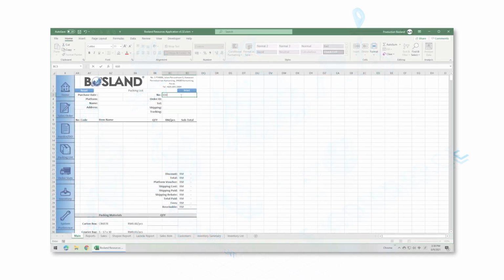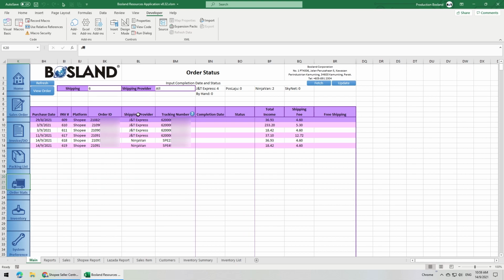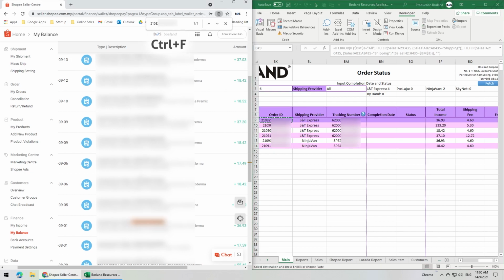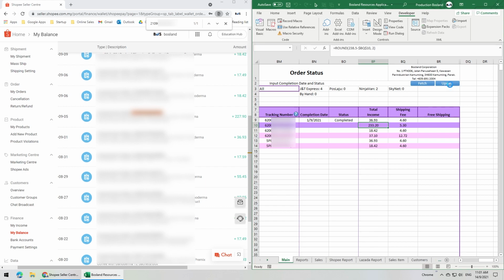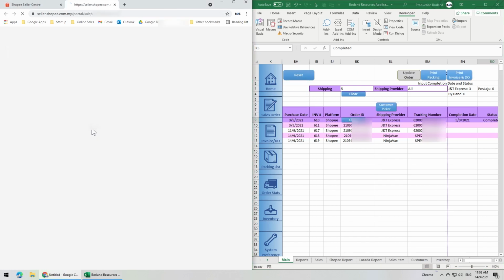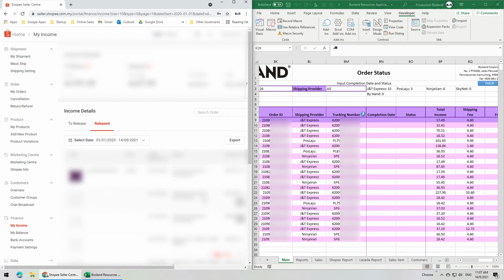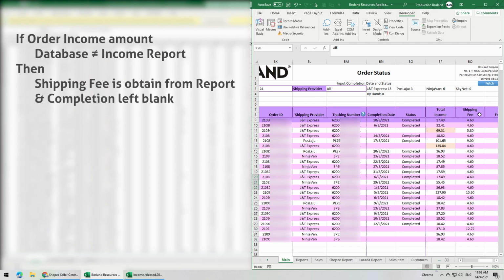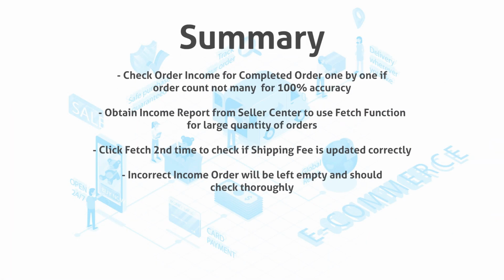05 Order Status - 100Drawers Ecommerce Manager [Free Download]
Greetings, and welcome to 100Drawers Ecommerce Manager video. An Excel spreadsheet with Macros enabled so that the spreadsheet could automate the data, and make managing orders from ecommerce platforms a much easier task.

This Spreadsheet is free to download. Check the link below and get over to my Ko-Fi page to download the free Excel Spreadsheet if you would like to get a copy.

9. Reports (Coming Soon)
10. Hidden Columns (Coming Soon)
11. ...Under Development...

Video Chapters
0:00 Introduction
0:30 Order Status Module
1:22 Low Order Count Check
2:12 Difference in Order Income
3:40 Fetch Function
5:34 Ending